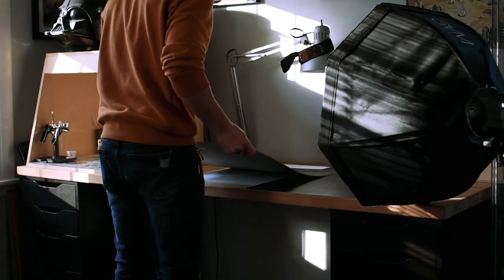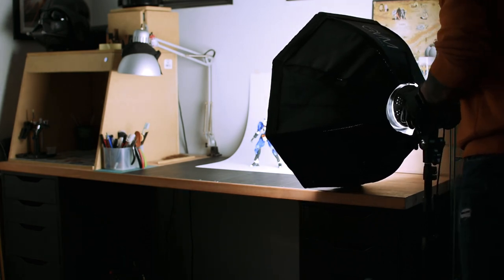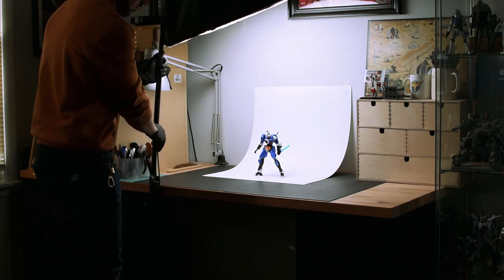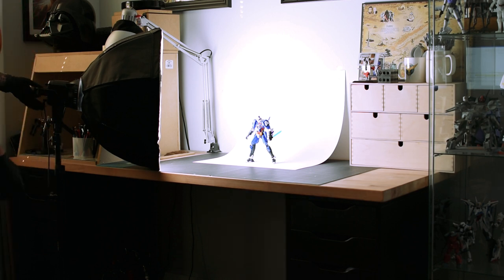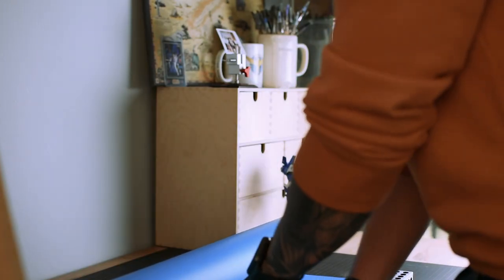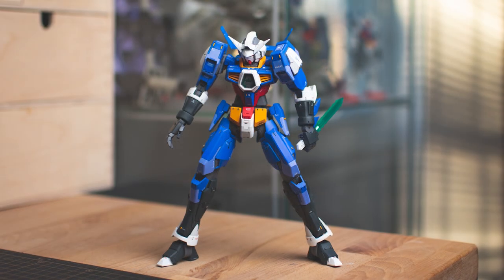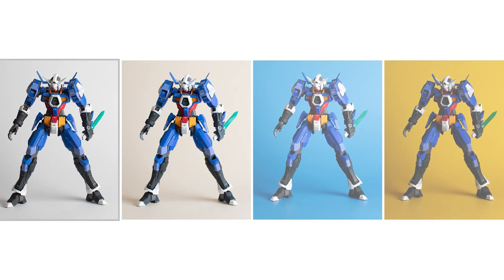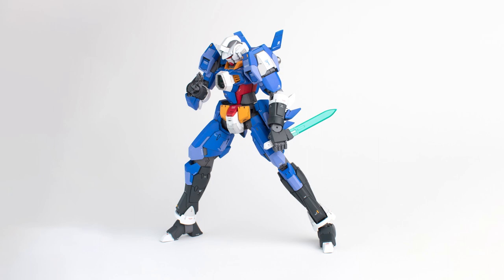Gunpla Photography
In this video I go over some of the basics on how I shoot photos of my scale models. I cover things like how I frame, light, and export my images for different social channels.